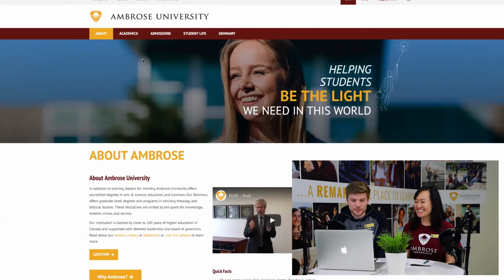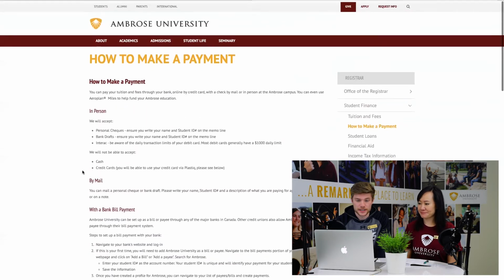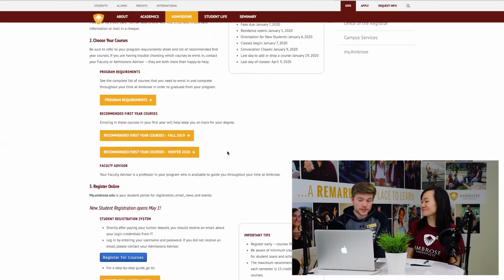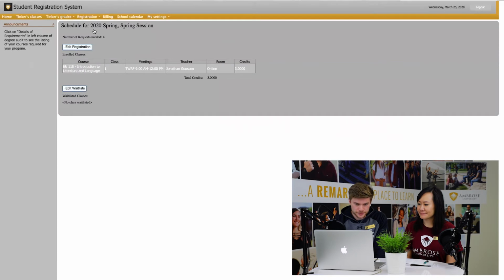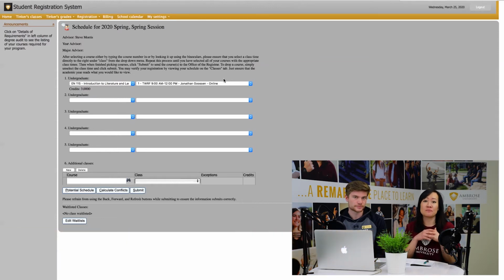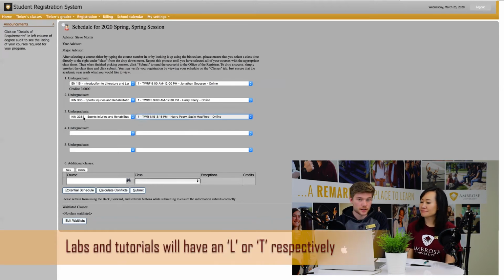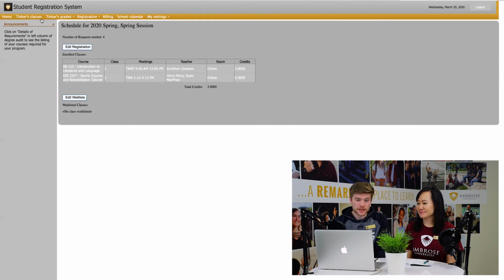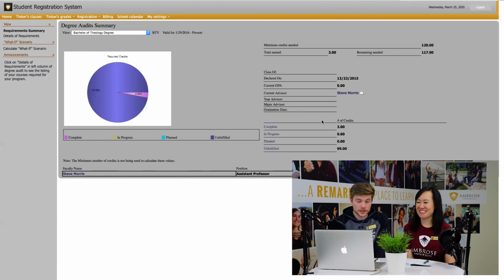How To Register For Courses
Join admissions advisors David Dryden and Johana Mak for a step-by-step guide on registering for courses at Ambrose University.

Use these timestamps to jump ahead:

Step 1: Pay your tuition deposit (1:00)
Step 2: Choose your courses (2:06)
Step 3: Log-in to the registration portal (4:10)
Step 4: Import your courses (5:13)
Step 5: Confirm and submit (9:00)